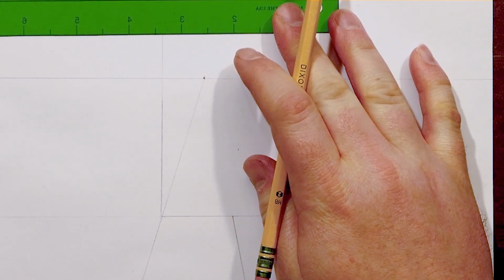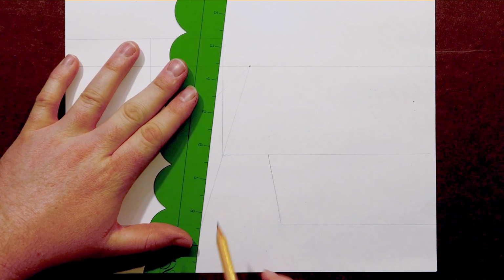How to Draw Stairs in 3D: One Point Perspective Tutorial (FULL LENGTH)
In this FULL LENGTH, "step by step" tutorial, I will be showing you how to draw two different sets of stairs using One Point Perspective. If you want a faster version check it out

Perspective is a drawing system that will allow you to accurately create Three Dimensional illusions in your artwork with a straight forward approach.

Perspective drawing helps artists, designers and architects show objects getting smaller as they recede in to space. After watching this tutorial, you will be able to confidently draw stairs in your perspective drawings from front and side views.

Before watching, you should have a basic understanding of one point perspective, or at least know the following terms:
Horizon Line
Vanishing Point
Vertical Line
Horizontal Line
Parallel Line